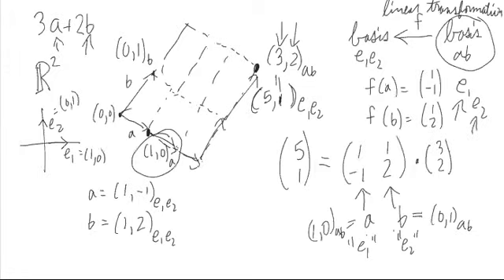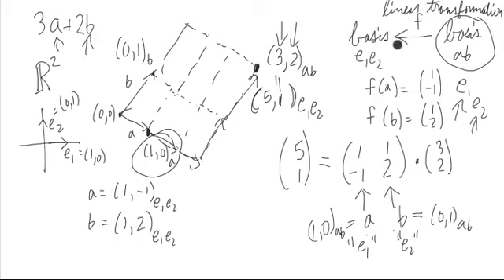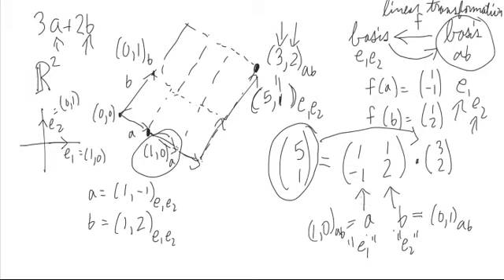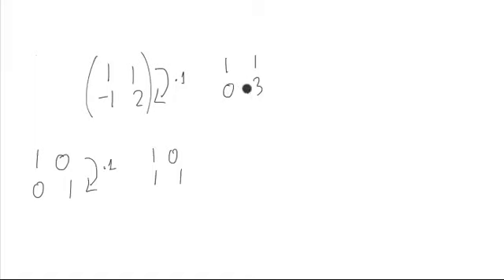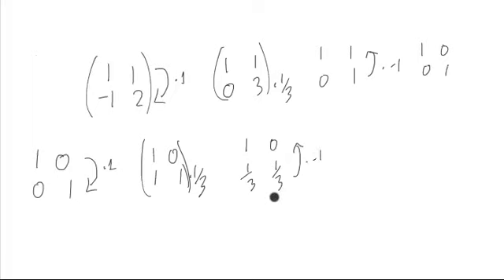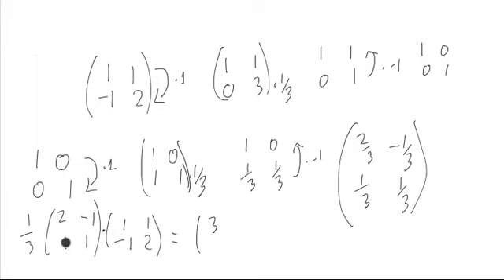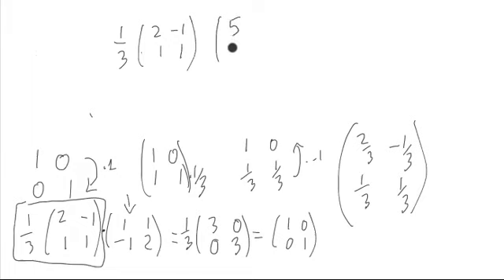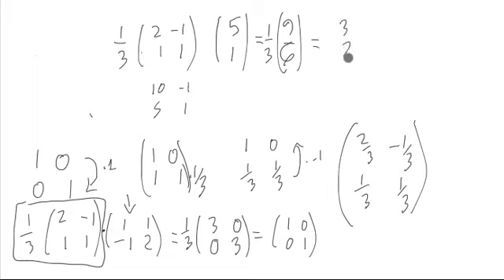Changing Coordinates Example 2